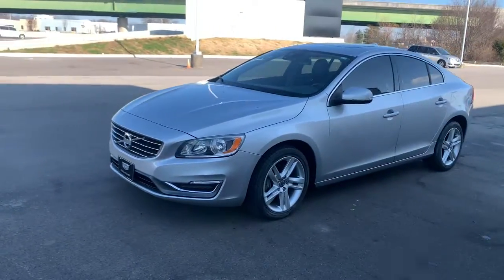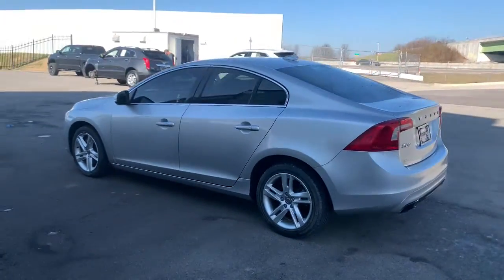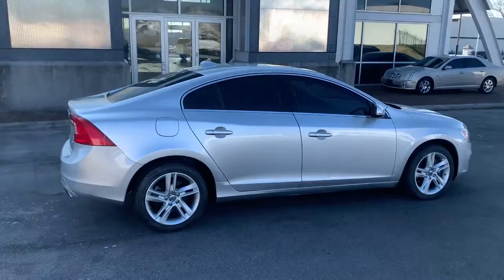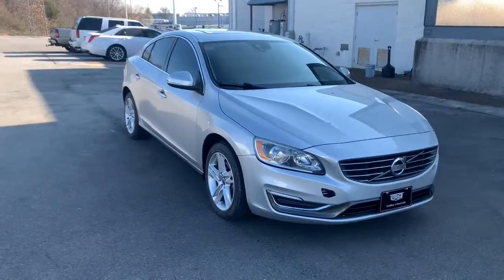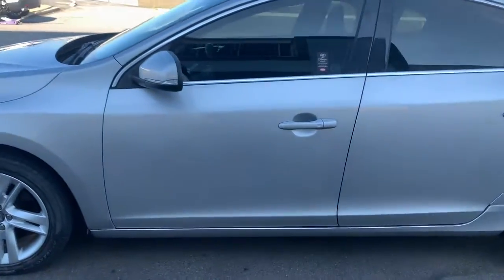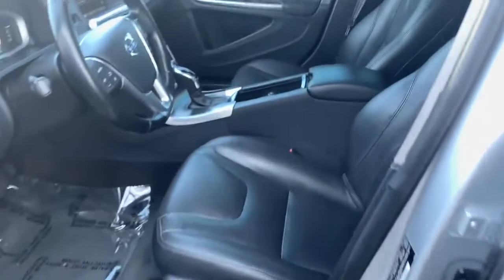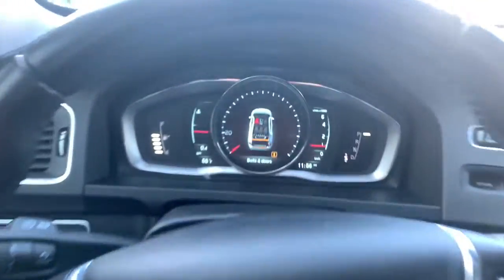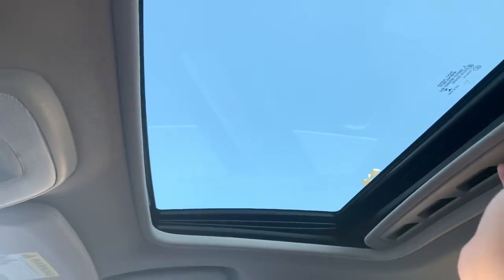2015 Volvo S60 Knoxville, Alcoa, Maryville, Sevierville, Lenior City, TN F1306125C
Silver Used 2015 Volvo S60 available in Knoxville, Tennessee at Cadillac of Knoxville. Servicing the Alcoa, Maryville, Sevierville, Lenior City, TN area.
2015 Volvo S60 T5 Premier AWD - Stock#: F1306125C - VIN#: YV1612TB7F1306125